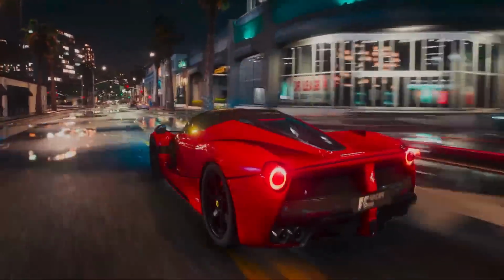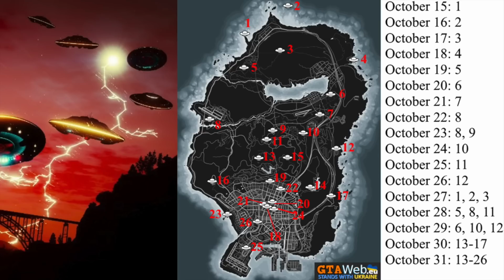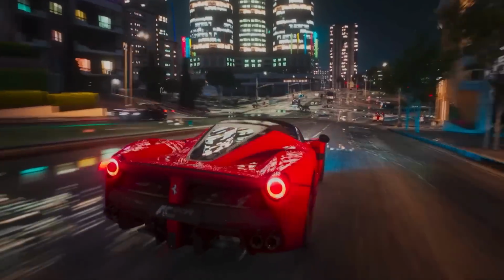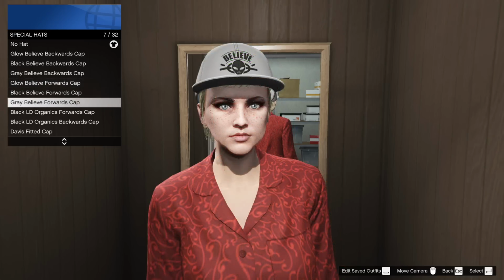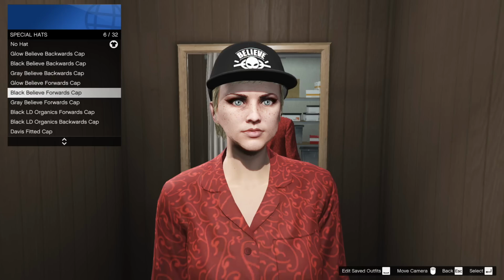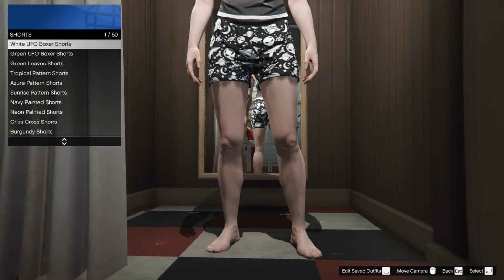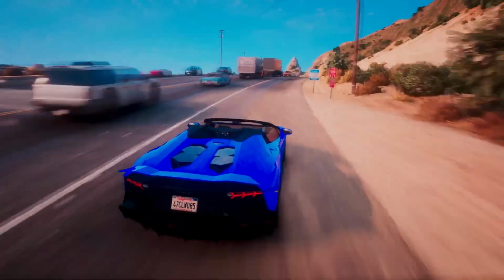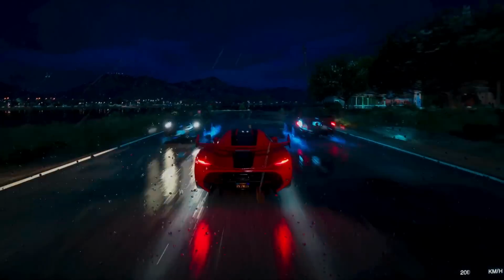GTA 5 Online Halloween 2022 DLC Update - FREE Items, Trick OR Treat Collectibles, UFO Events & MORE!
In today’s Grand Theft Auto 5 video – GTA 5 Online Halloween 2022 DLC Update - FREE Items, Trick OR Treat Collectibles, UFO Events & MORE!